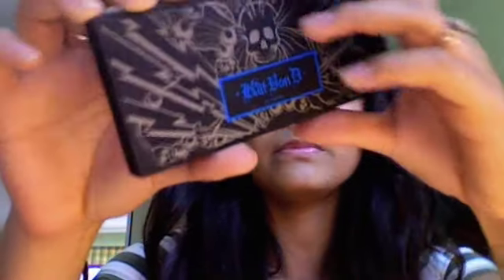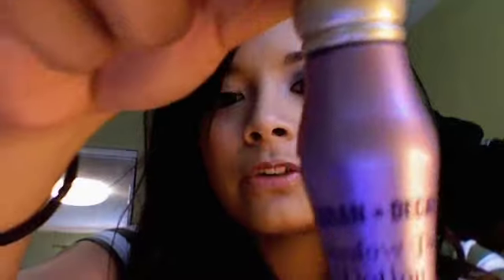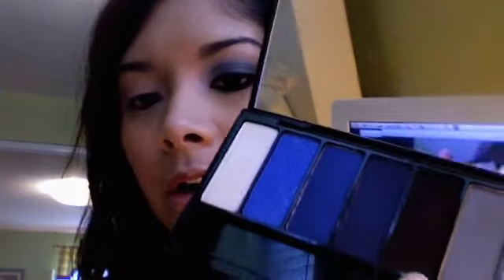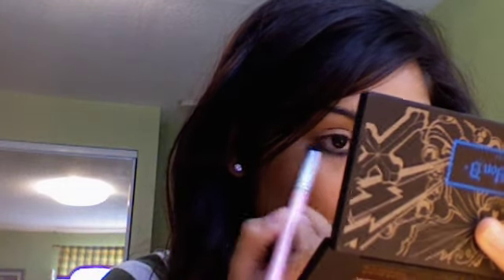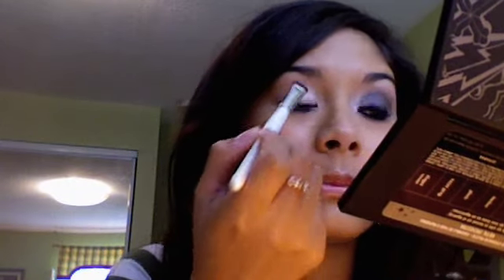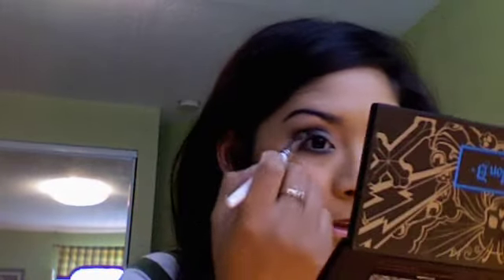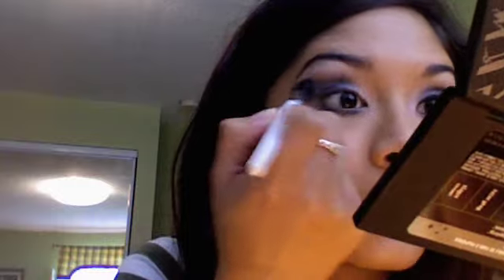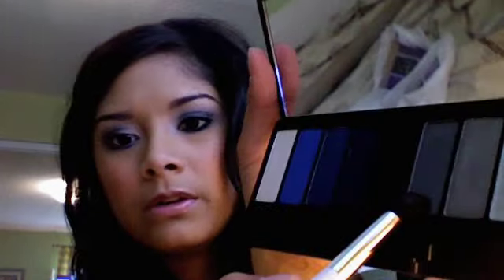Smokey eyes w/ Kat Von D Palette